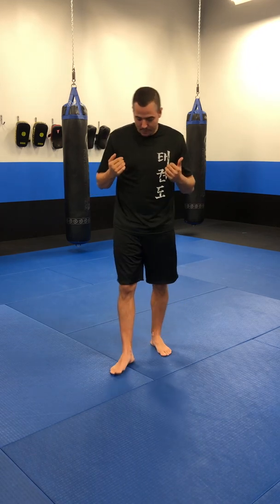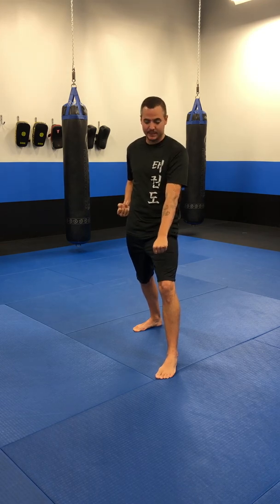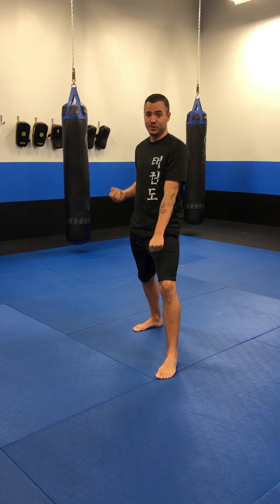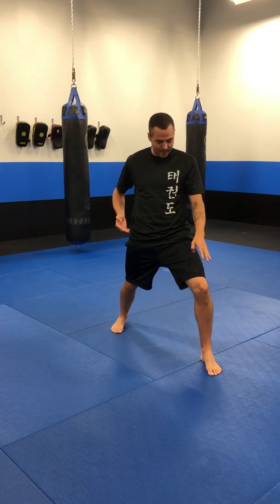Taekwondo (fist corrections)